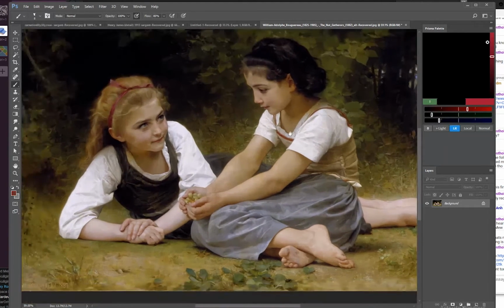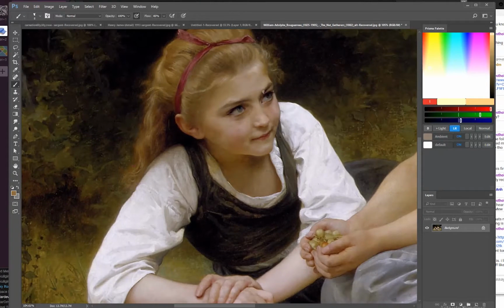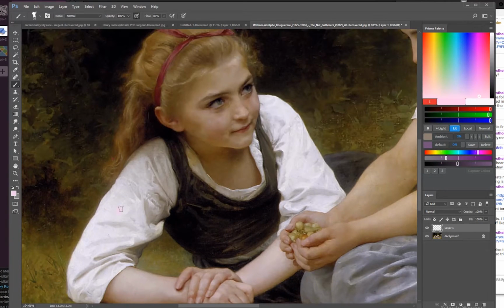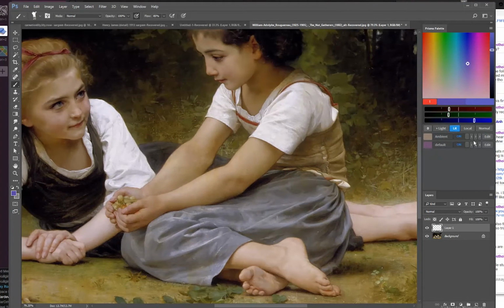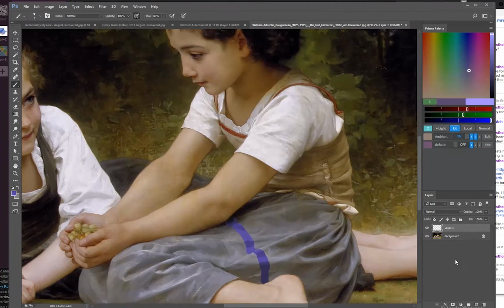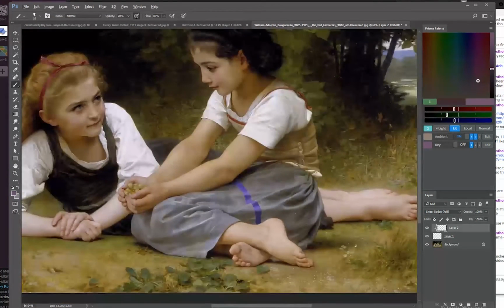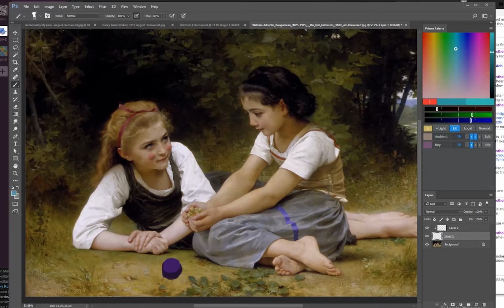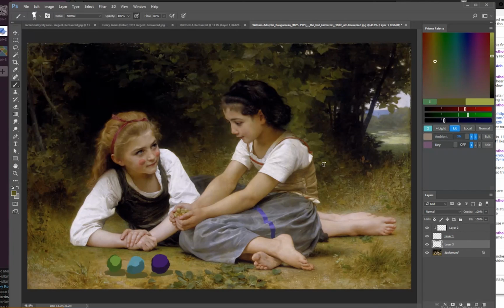Deconstructing master paintings with Prisma Palette.